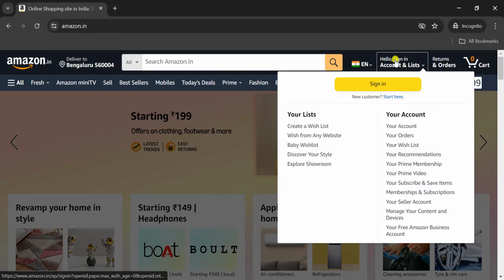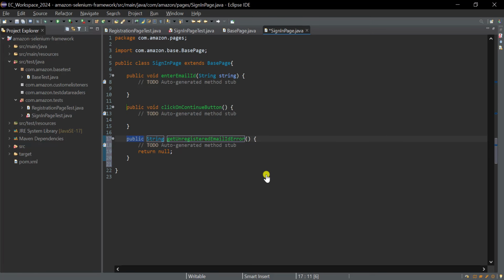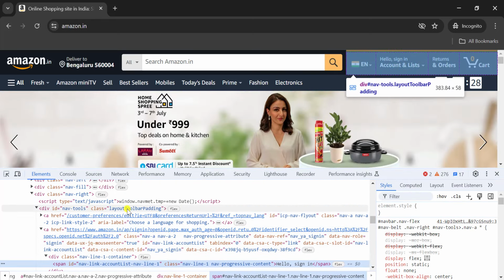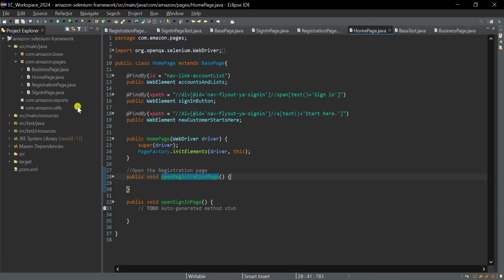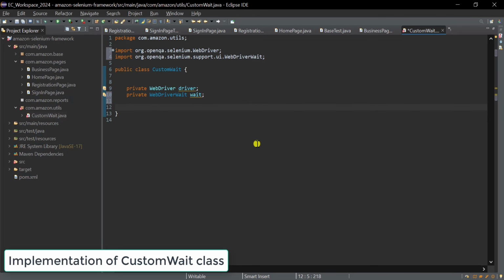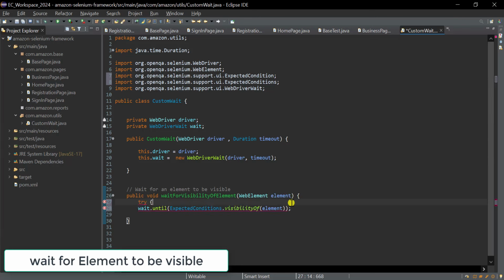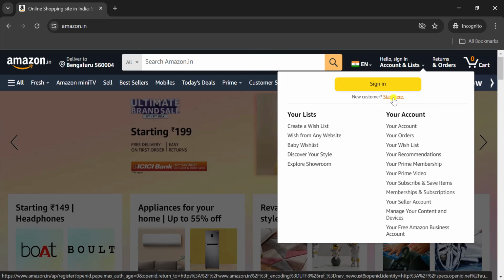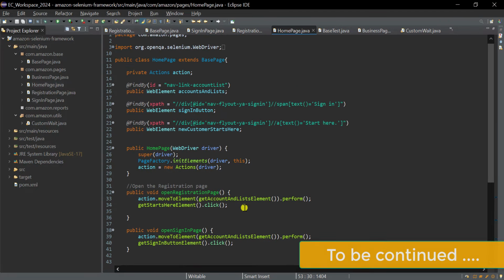Session 2 - Selenium Framework using Java | Implement - Page Objects, Test Classes, CustomWait Class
▶️ In Part 2 of our Selenium Framework with Java series, we dive into the Page Object Model (POM) design, implementing our Page and Test classes, and implementing a custom wait class for better synchronization.
▶️ For each pages in the application, we will create a separate java class. Here we are encapsulating the Web elements and actions on that page in same class. We will use FindBy annotation to create WebElements and will initialize them in the page class constructor.
▶️ Before interacting with WebElements, We implement a Custom Wait class to handle explicit waits, ensuring that elements are interacted with only when they are ready.
▶️ For increasing the readability we will create getter methods for waiting for element to be visible and then perform the action.

Whether you're a beginner or an experienced QA engineer, this series will provide you with the knowledge and tools you need to create an effective automation framework.

⚡️ Most of videos are of around 30 Minutes. So you may play the video with 1.5x speed if you don't have that much time, but please try to watch completely so that you can understand framework design concepts and explain easily in the interviews. All the best.